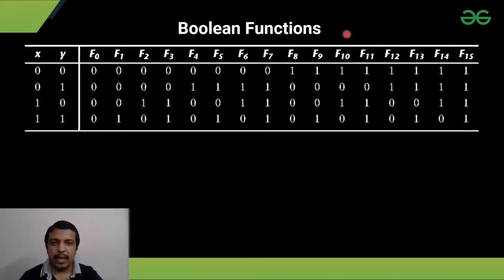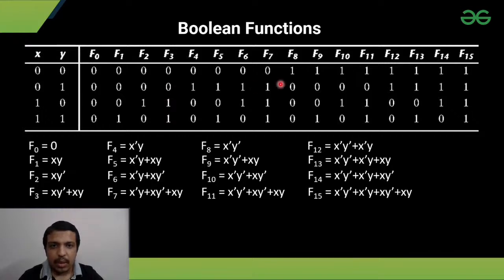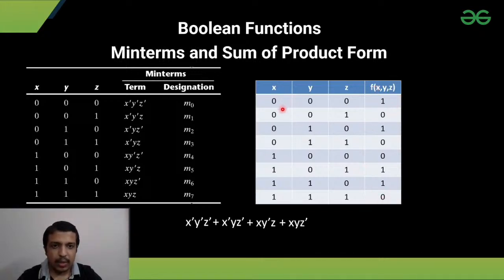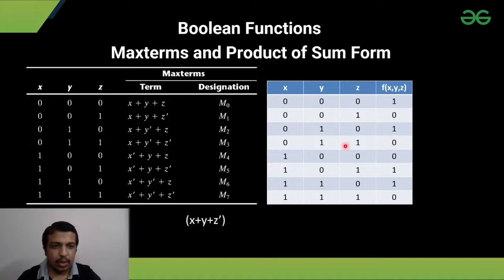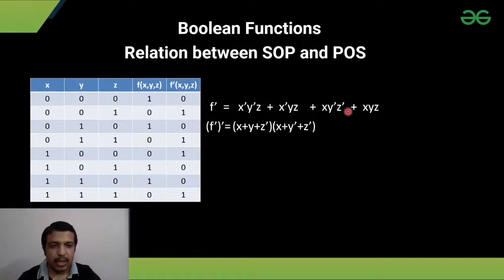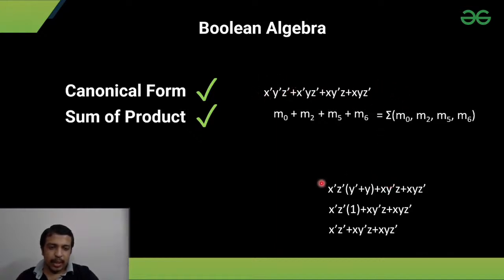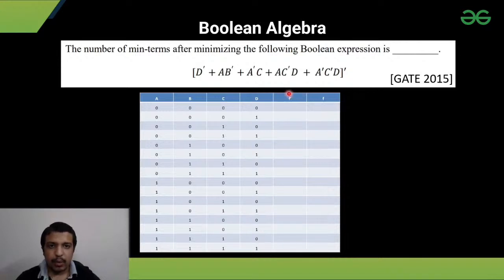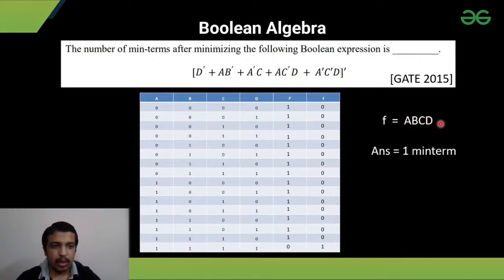Boolean Functions and Canonical Forms with Rishabh Setiya | GeeksforGeeks GATE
Chapters
00:00  Introduction to Boolean Functions and Canonical Forms
16:37 Canonical forms of boolean expressions 2020
17:47 Canonical forms of boolean expressions 2015